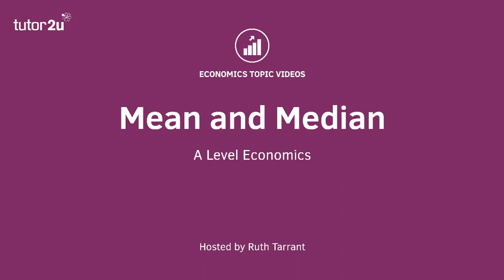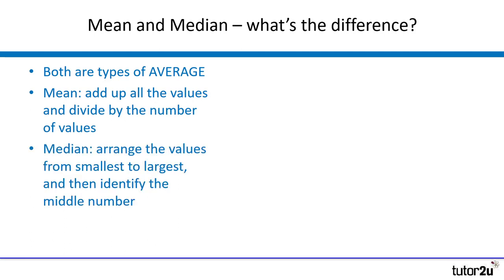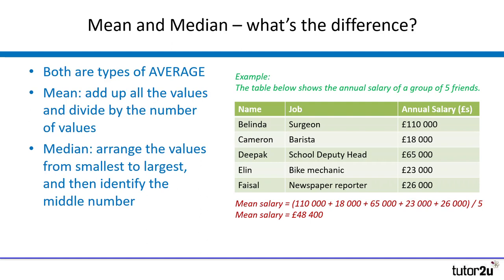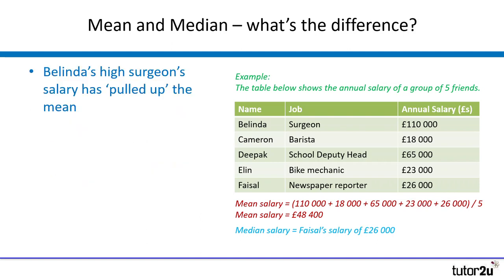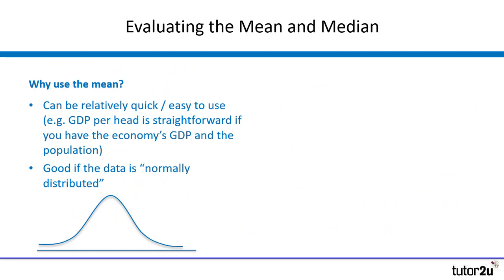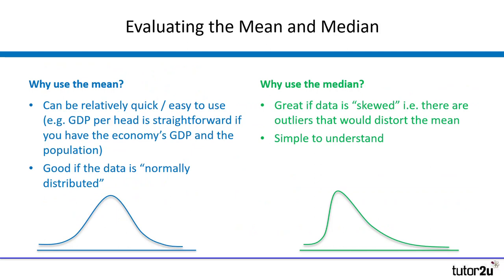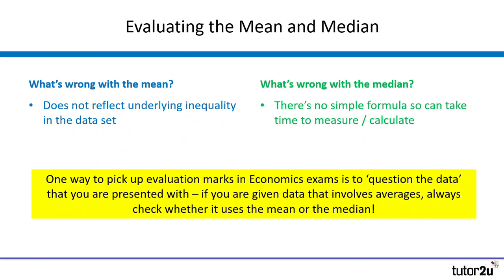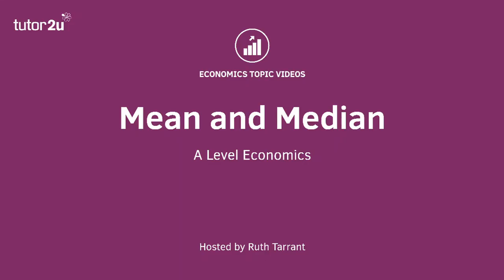Maths Made Easy for A-Level Economics - Averages (Mean & Median)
The calculation and use in A-Level Economics of two key averages - the mean and median - is explained in this revision video.